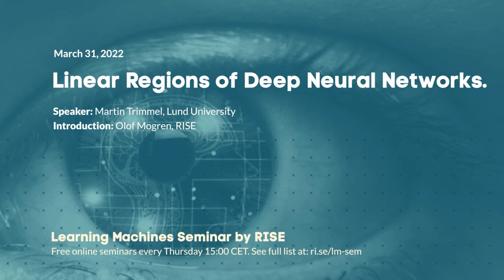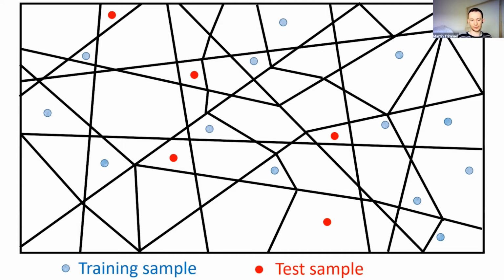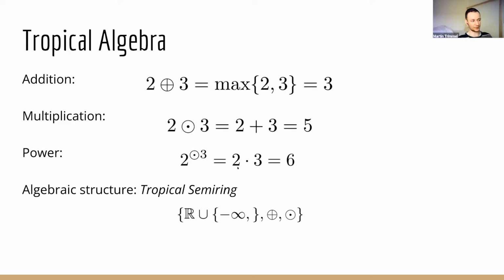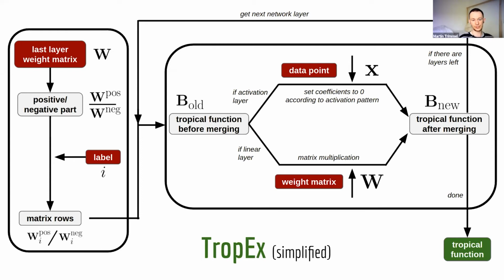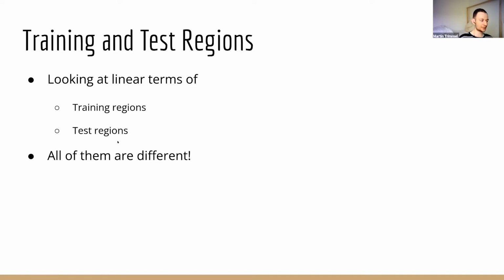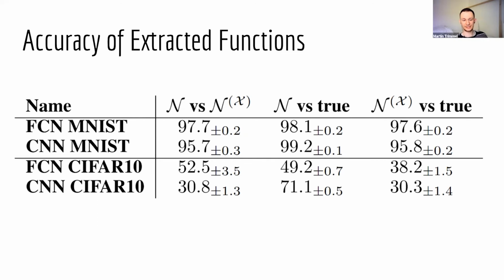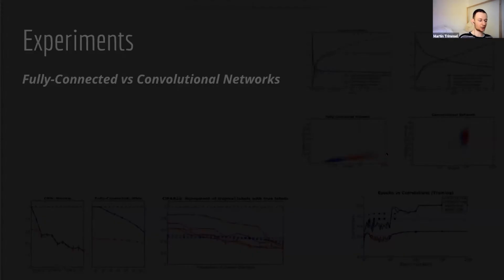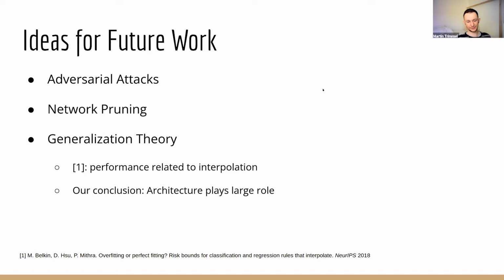Martin Trimmel: Linear Regions of Deep Neural Networks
Linear Regions of Deep Neural Networks 31 March 2022. Speaker Martin Trimmel, Lund Unversity

Abstract:
Many of the most widely used neural network architectures make use of rectified linear activations (ReLU, i.e. f(x) = max(x, 0)) and are therefore piecewise linear functions. The maximal subsets of the input space on which the network function is linear are called linear regions.

If we want to better understand ReLU networks, it may be beneficial to understand these regions. There is the common intuition that the number of linear regions of neural networks measures their expressivity. Therefore a lot of focus has been placed on trying to obtain estimates of this number.

However, this number is staggeringly high: Even very small networks have many more linear regions than there are atoms in the universe (1080). This number is also much larger than the number of points in the dataset. This raises the question of how representative the number of linear regions is for network performance and how information extracted from training samples passes on to the many linear regions free of data for successful generalisation to test data.

Our approach differs from previous ones focused on counting in that it investigates the linear coefficients associated to the linear linear regions. We propose TropEx, a tropical algebra-based algorithm extracting linear terms of the network function. This allows us to compare the network function with an extracted tropical function that agrees with the original network around all training data points, but which has much fewer linear regions.

We also use our algorithm to compare different network types from the perspective of linear regions and their coefficients.

About the speaker:
Martin Trimmel has been a doctoral student at Lund University since October 2017 under the supervision of Professor Cristian Sminchisescu. Martin obtained a Master of Advanced Studies degree from the University of Cambridge and a BSc degree from the University of Edinburgh. He did both his Master’s and Bachelor’s degrees in mathematics, focusing on algebra and algebraic geometry during his time at Cambridge. During his undergraduate studies Martin also spent a semester at Université Toulouse-Jean-Jaurès in France. In his research, Martin is interested in using mathematics to obtain a better theoretical understanding of deep learning. In particular, his previous work has focused on the effect the activations have on the network function and its performance.